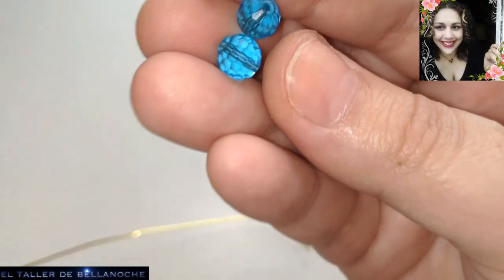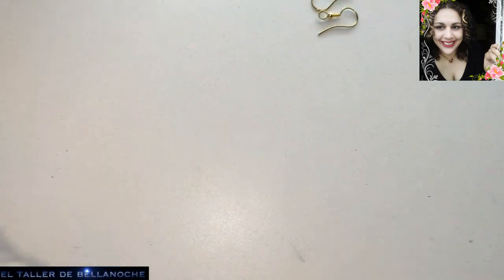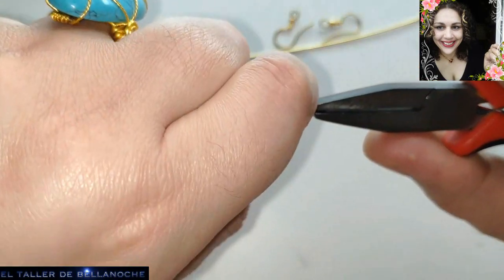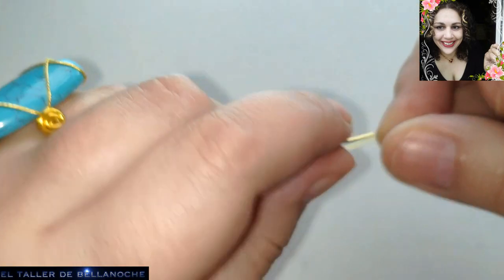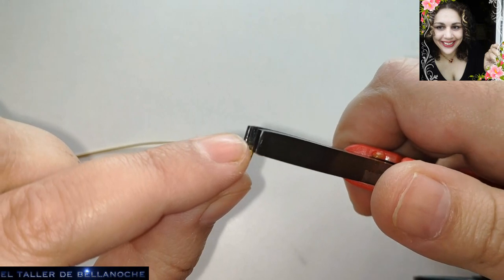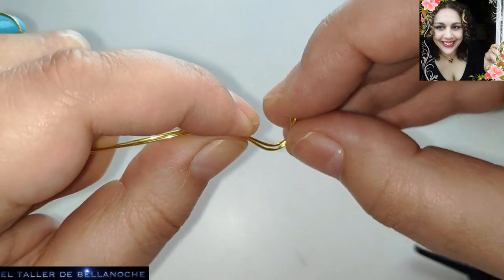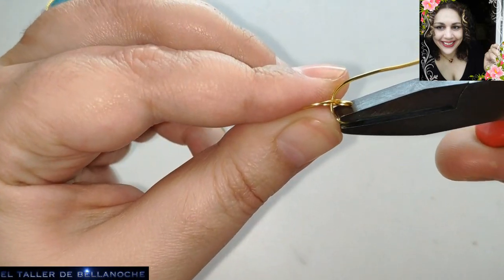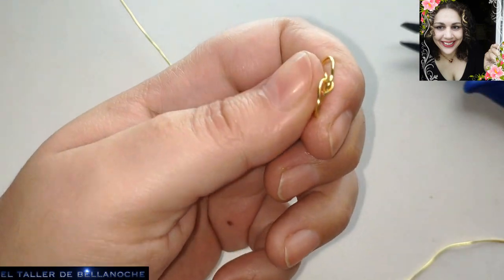COMO HACER PENDIENTES DISEÑO CON CRISTAL AUSTRIACO-HOW TO MAKE DESIGNER EARRINGS WITH AUSTRIAN GLASS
Hola amigas y amigos,gracias por vuestra visita,hoy os voy a mostrar unos pendientes destinados a los mas noveles,para que tengan una nueva idea en su creatividad,son unos pendientesde diseño con cristales austriacosespero que os guste,saludos y mucha salud para todos.

2 ganchos de pendientes de latón esmaltado,

2 bolas de metal de 3mm de diámetro y

2 bolas facetadas de 8mm de diámetro.
Hello friends, thank you for your visit, today I'm going to show you some earrings for the most novice, to have a new idea in their creativity, are a design earrings with Austrian crystals I hope you like it, greetings and good health to all.
MATERIAL:
0. 8mm diameter gilded copper wire,

2 enameled brass earring hooks,

2 metal beads of 3mm diameter

and 2 faceted beads of 8mm diameter.